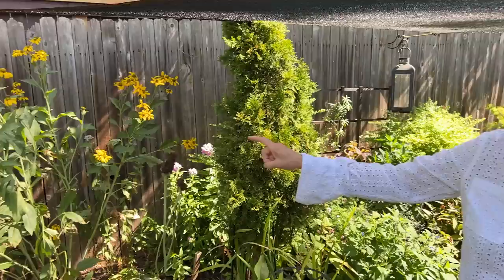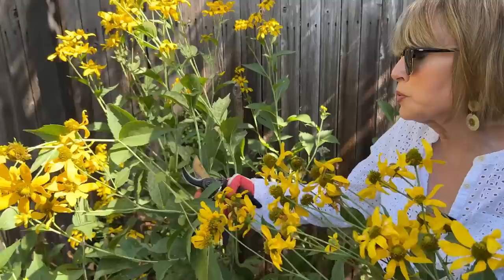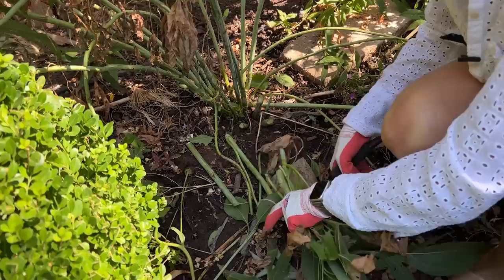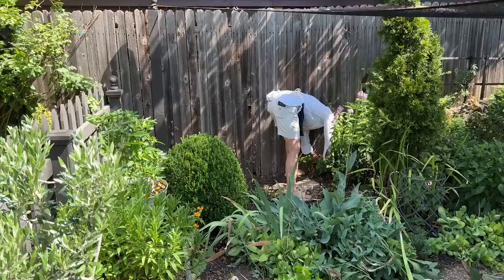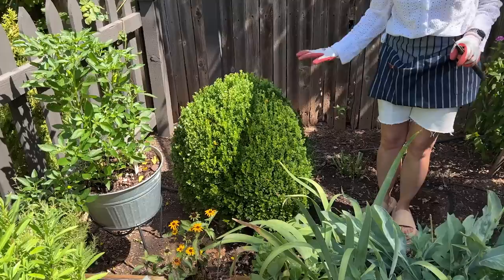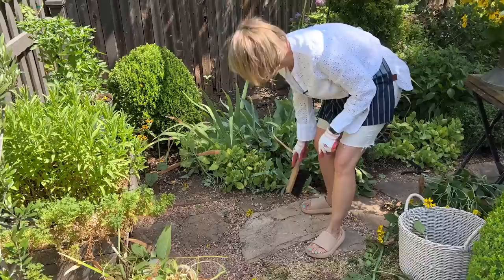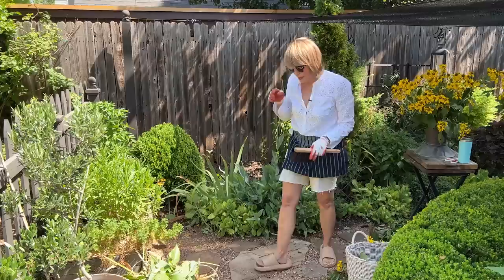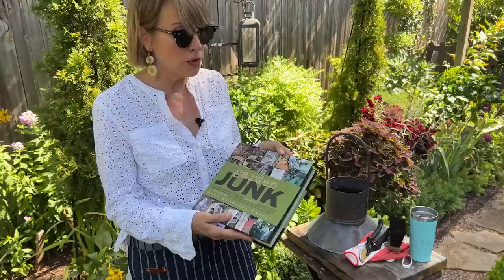How to Refresh Your Summer Garden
Refresh and revitalize your late summer border and your garden beds by cutting back lanky, tired, perennials. Give them a chance to start over and maybe bloom again. It will tidy up your garden, and make you feel great satisfaction in the process! Give them a good organic feed after you cut them back, clean up the area, provide some fresh compost, and consider it a job well done!

Pillow slide sandals

GARDEN JUNK book

Compost tumbler